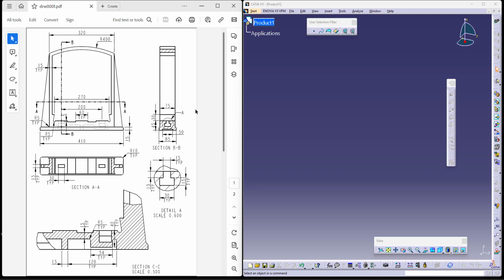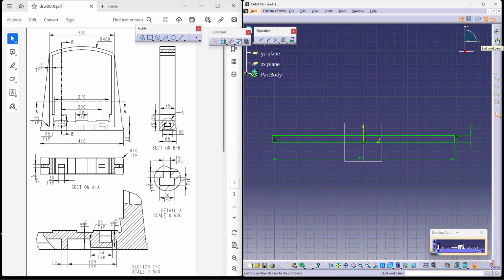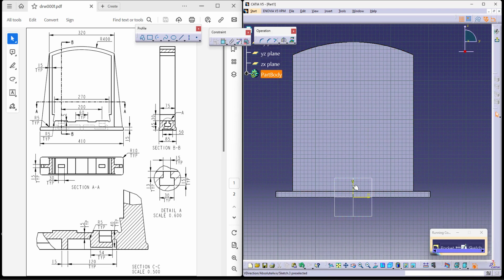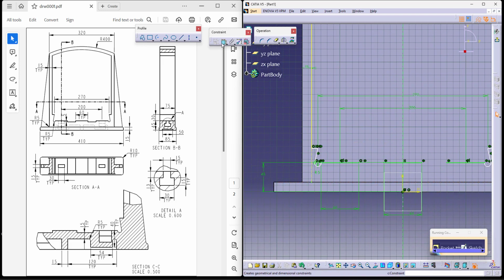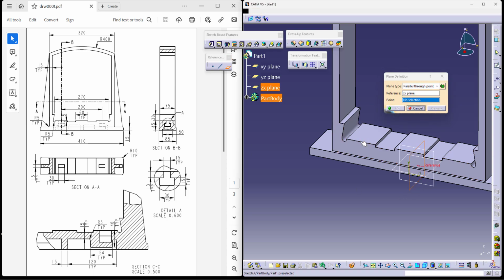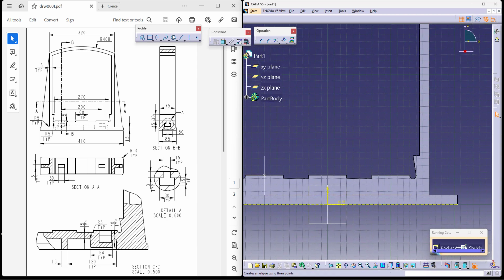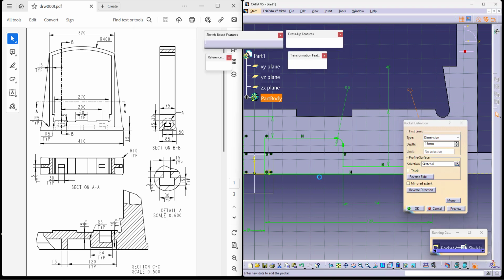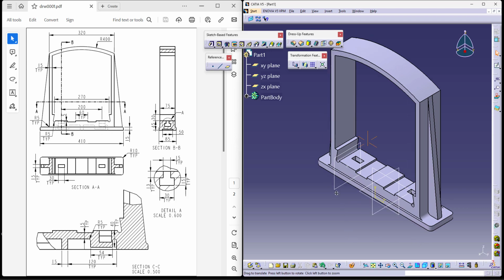CATIA Tutorial | CATIA Advance Tutorial | CATIA Tool Test |CATIA for Beginners | CS CAD Technologies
CATIA Tutorial - Tool Test!